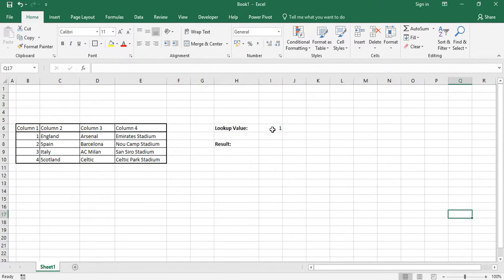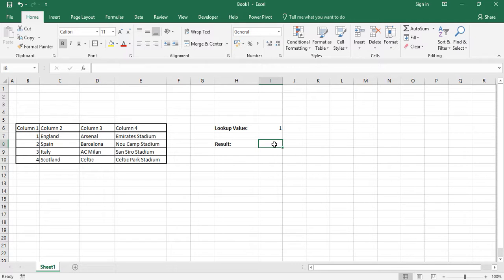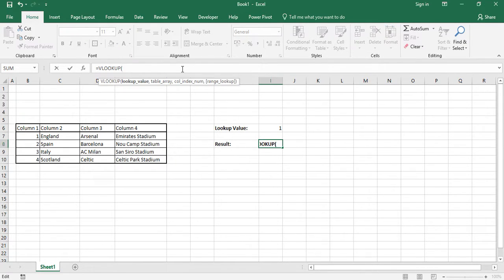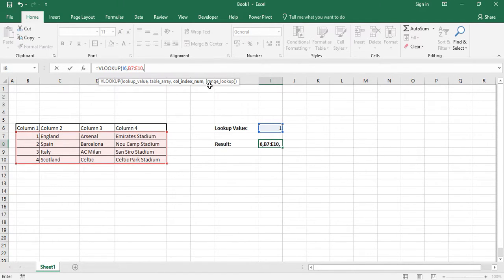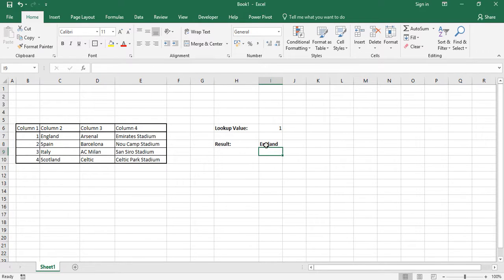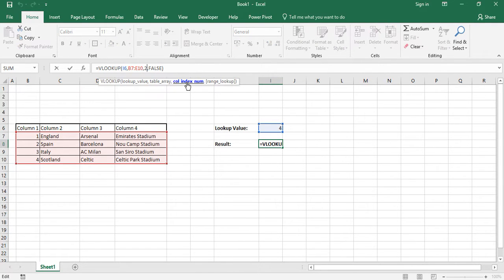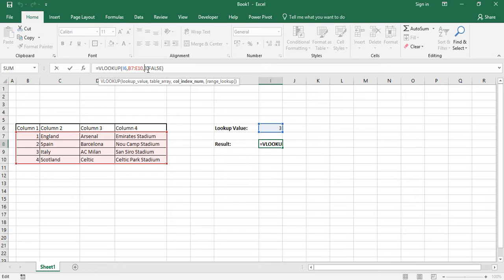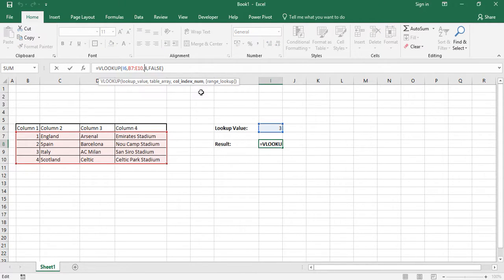Microsoft Office Tips - Vlookup Example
Microsoft Excel Tricks and Tips - Vlookup Example